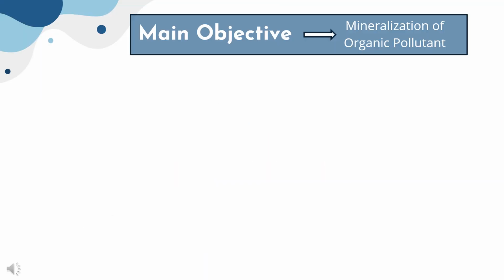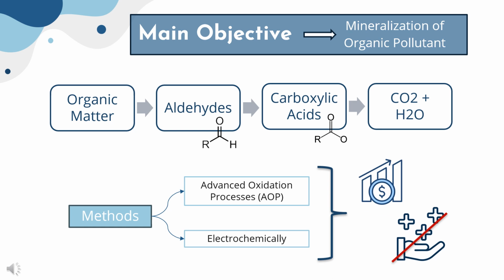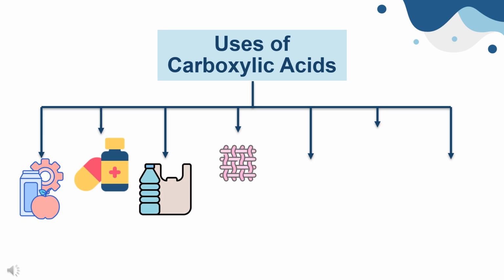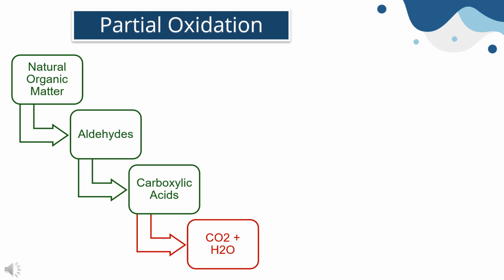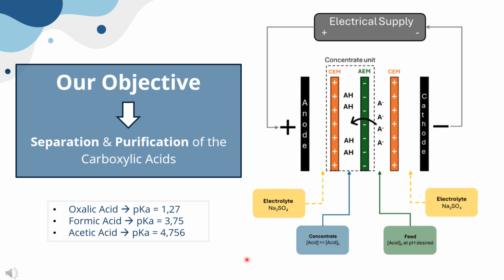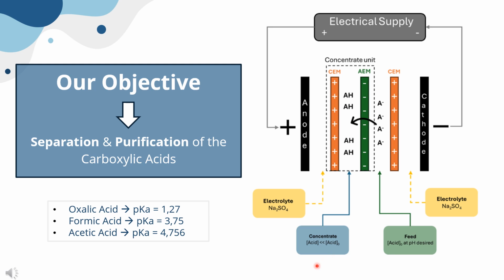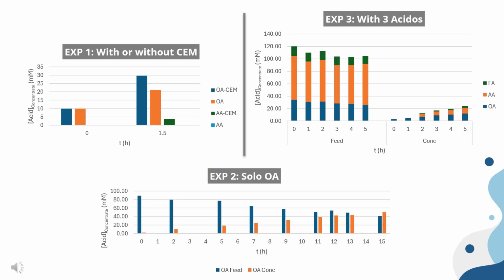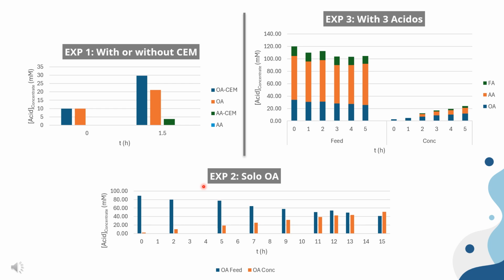Maya Richa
Esta es la presentación flash para la participación de Ciencia Joven 2024 de Maya Richa del área de INGENIERÍA QUÍMICA